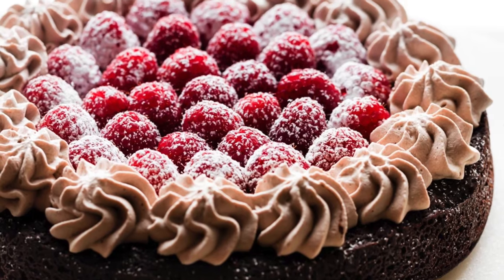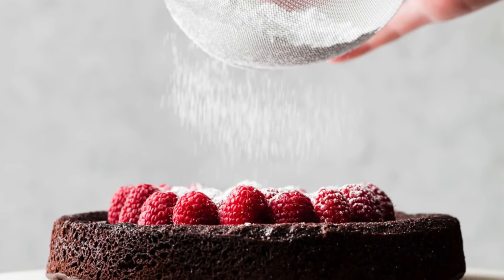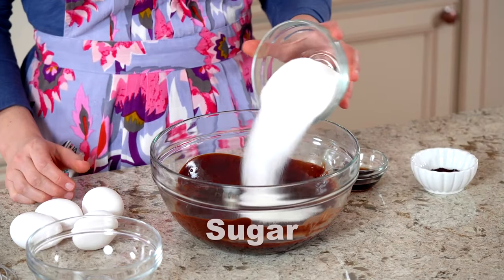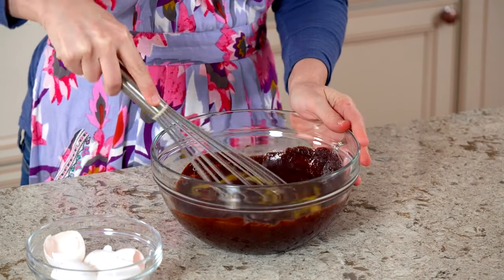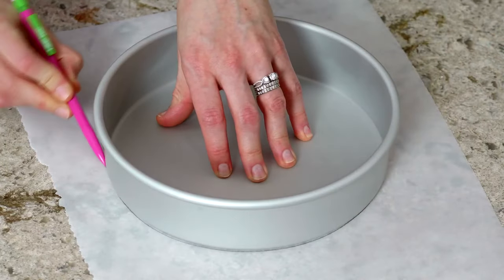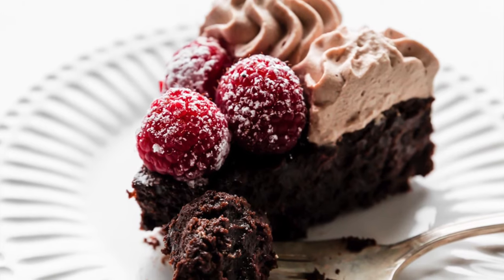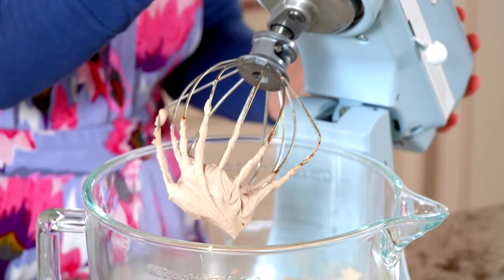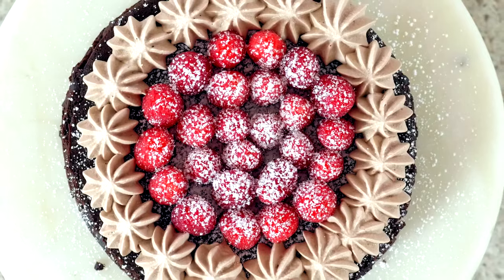Flourless Chocolate Cake | Sally's Baking Recipes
This easy 1 bowl flourless chocolate cake recipe is naturally gluten free. With its moist fudge-like texture, it satisfies the biggest chocolate craving!